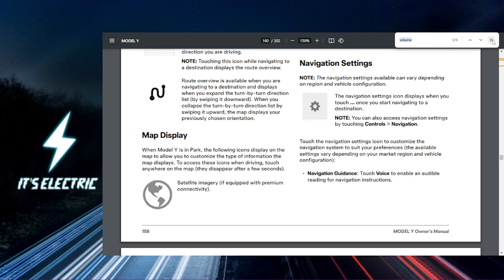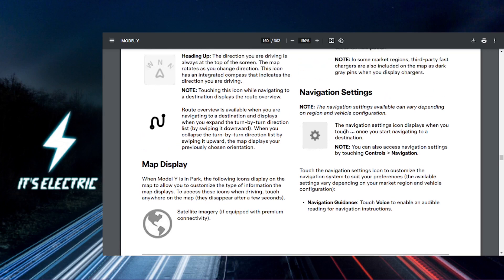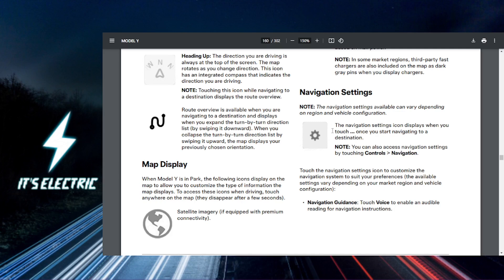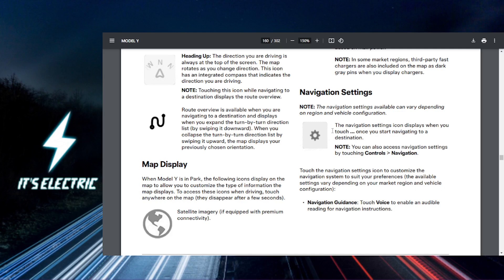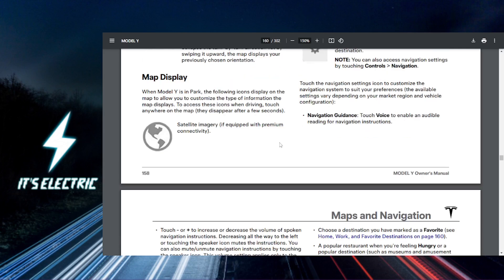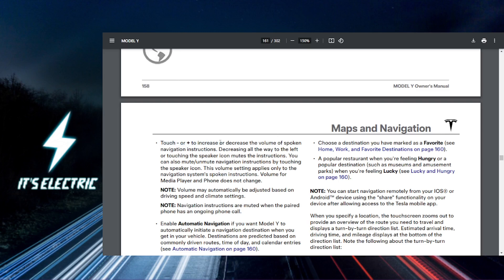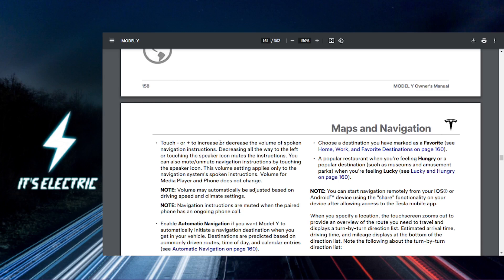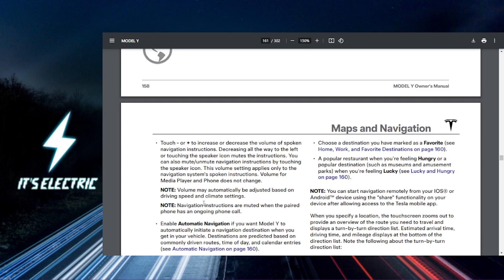How to Adjust Navigation Volume on Your Tesla - 2024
How to Adjust Navigation Volume on Your Tesla